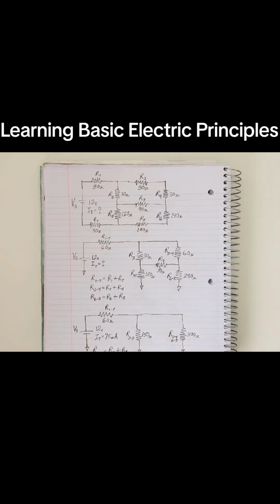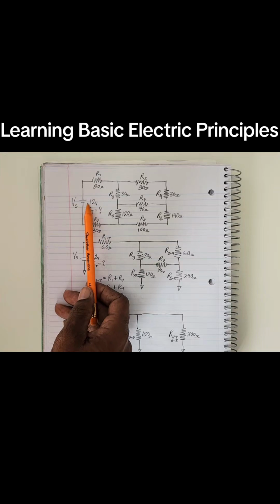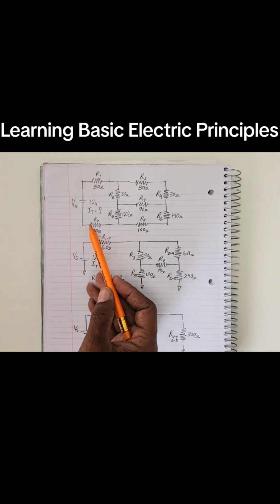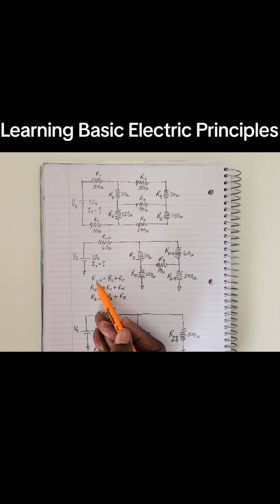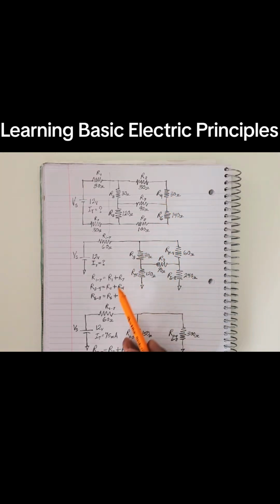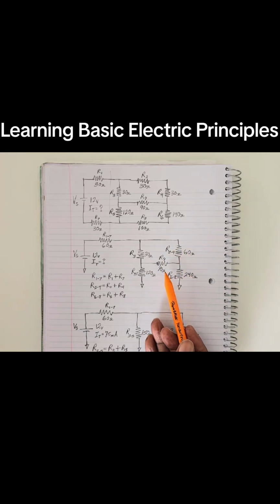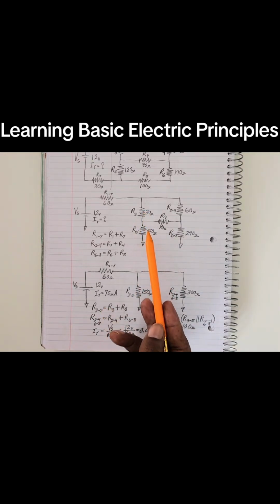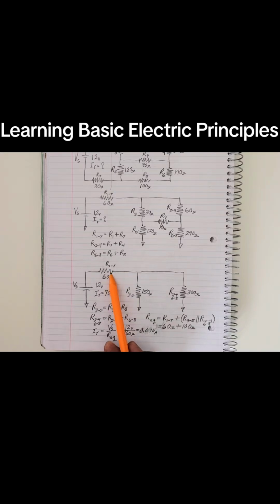February 25, 2026